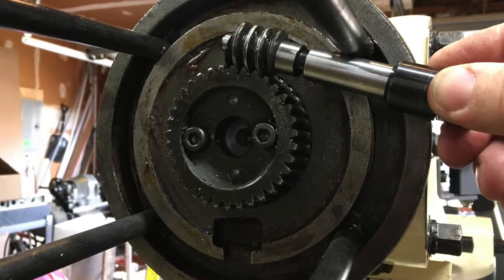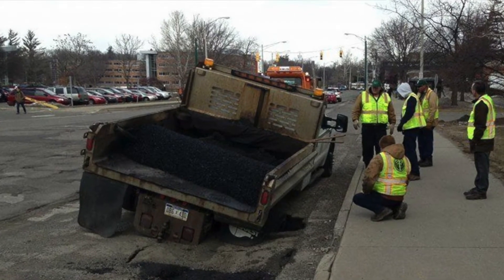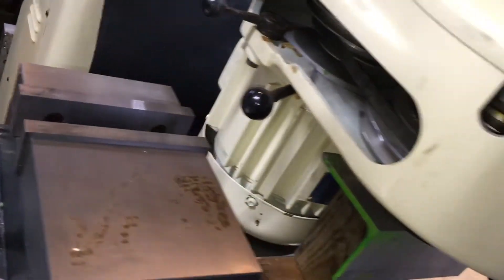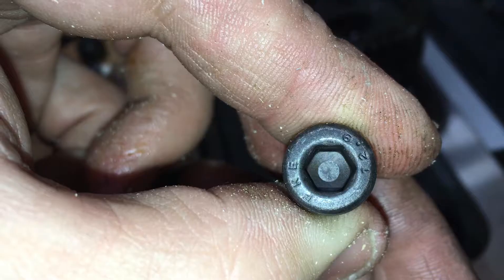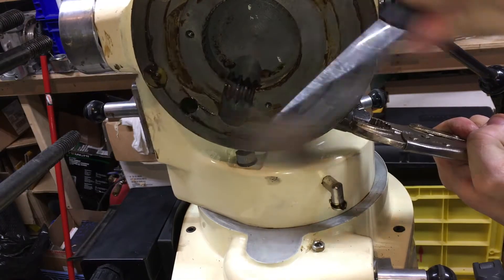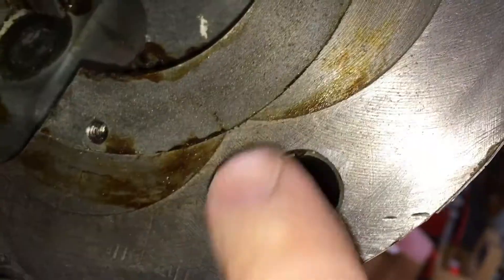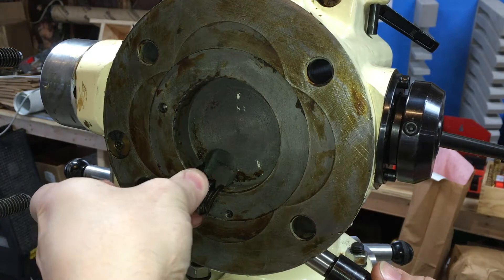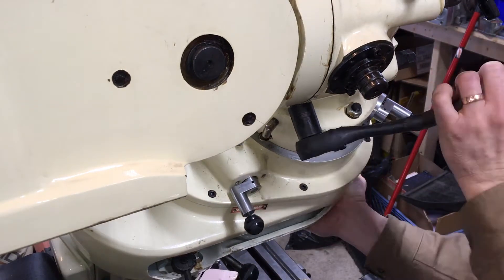Left/right tilt adjustment repair of Bridgeport style mill